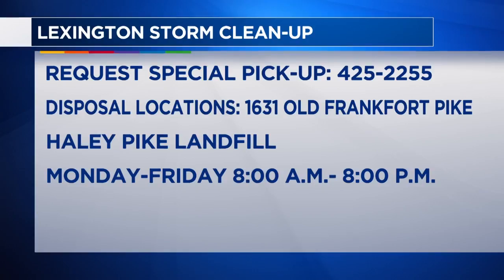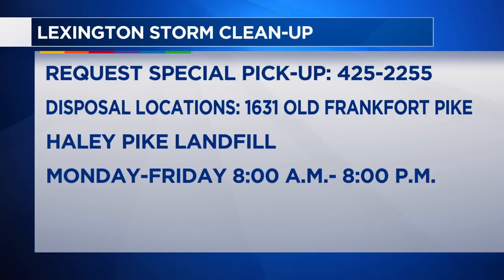Lexington Storm Clean-Up